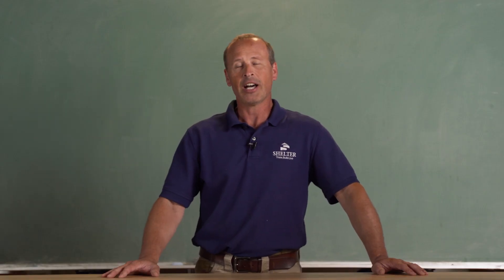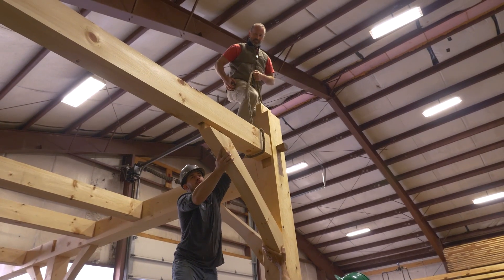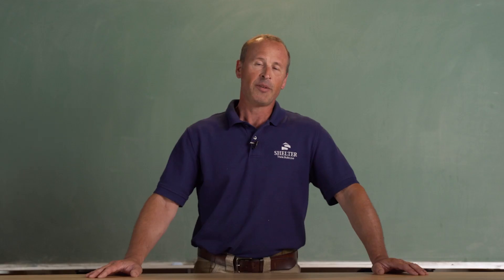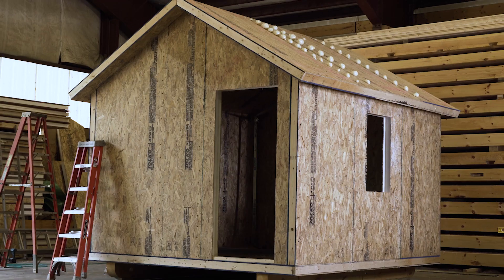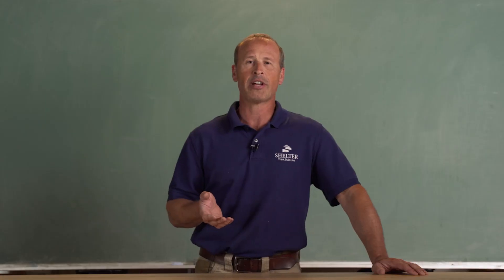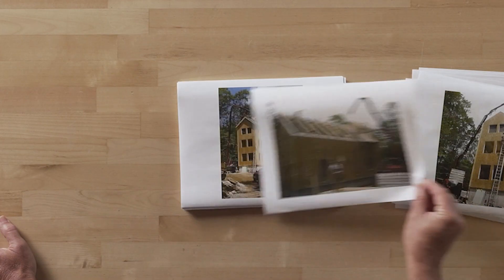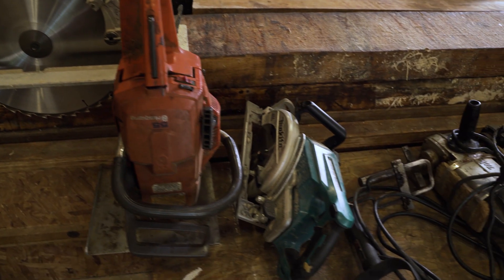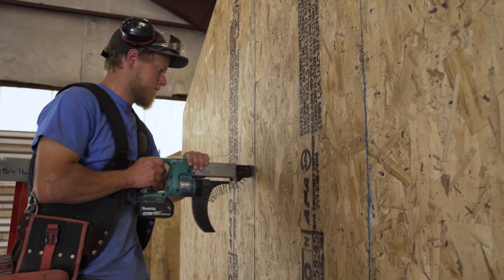Learn How To Build With Structural Insulated Panels!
Whether you are enclosing a timber frame or building a SIP-only structure, this video-based online course will help you understand and work with Structural Insulated Panels. Learn about our favorite way of enclosing a Timber Frame structure with this companion to the Purely Post-And-Beam online course.

Includes 3+ hrs of recorded video, downloadable companion PDF packet, and you can learn at your own pace.